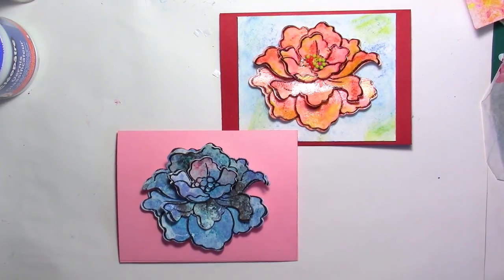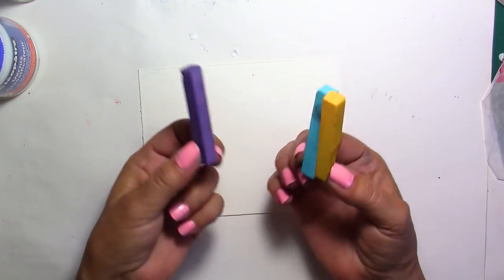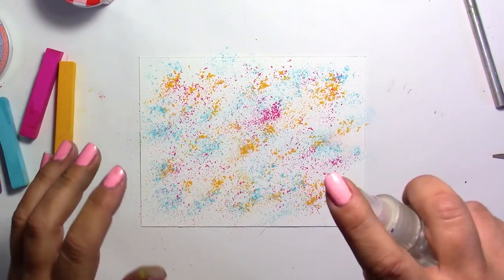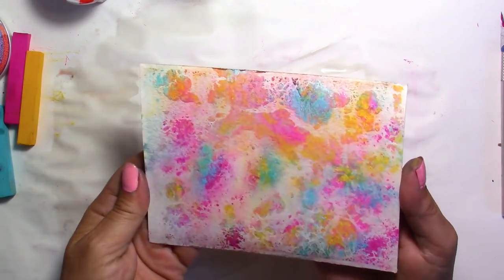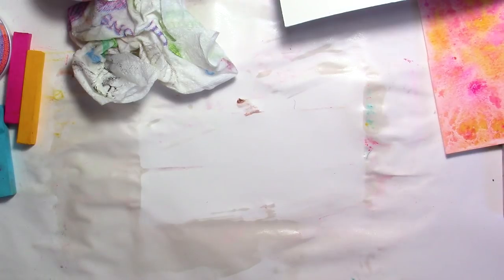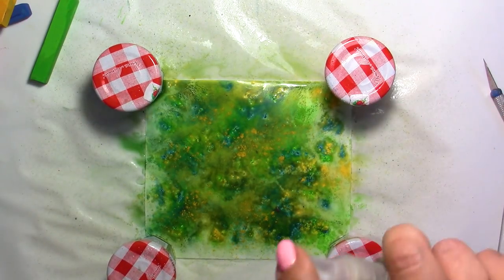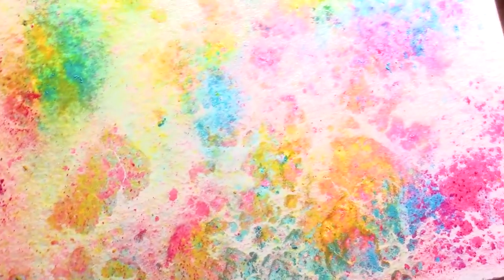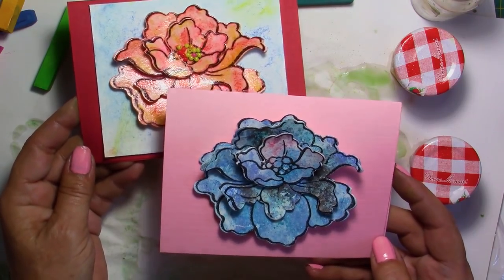Alternative to Brusho PaintingThat Works Like a Charm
If you don't have Brusho but want to have the same effect then here is an original and inexpensive alternative, which also works very well.
As you probably know, Brusho are quite expensive so instead I suggest you try dry pastels.
A cheap brand will do the trick and the result will be excellent and I will give you some examples.
The most important thing is to use the right colour combination because it is actually the key to success.
So, to your pastels and have fun because each time the result will be different but always very pretty.
Equipment used :
- watercolor paper 300 gr:
- dry pastels
- water spray